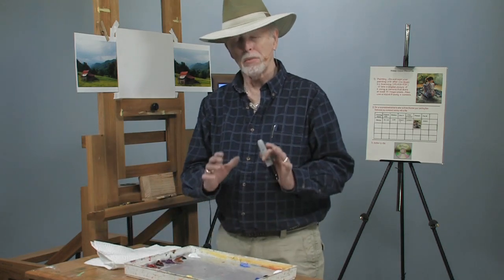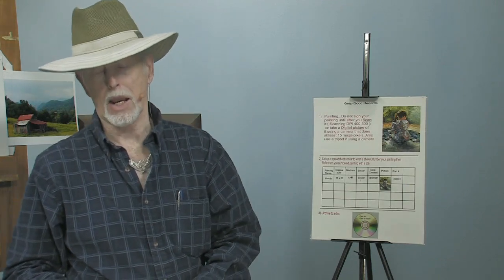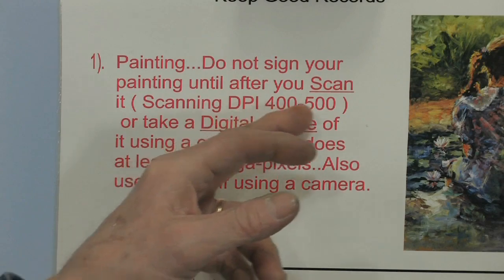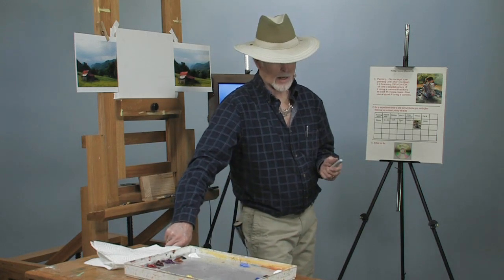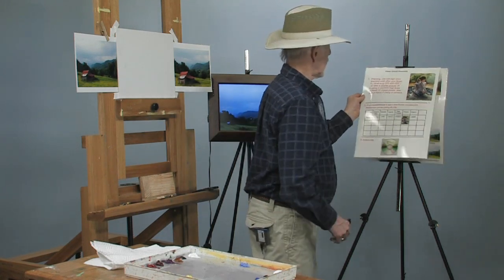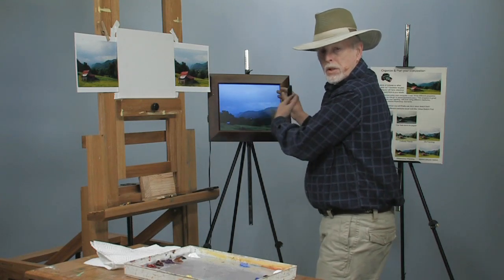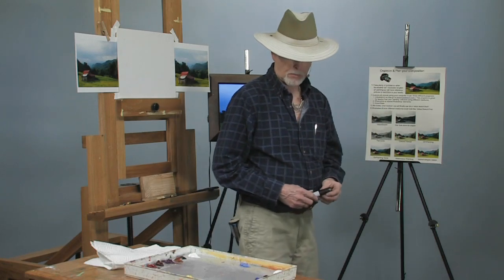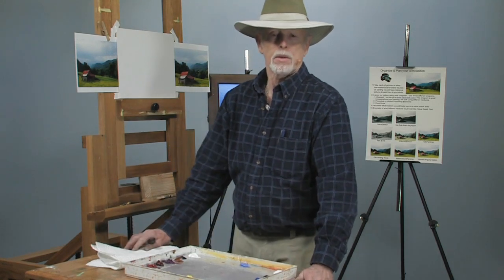How to Keep Records of Your Artwork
In this exciting free art lesson, Tennessee artist Dick Ensing explains the importance of keeping diligent records of your artwork.  Dick gives you great tips, including how to lay out a spreadsheet and how to assign each piece a number value.  This is a great lesson for anyone wondering how to organize their growing collection of art!